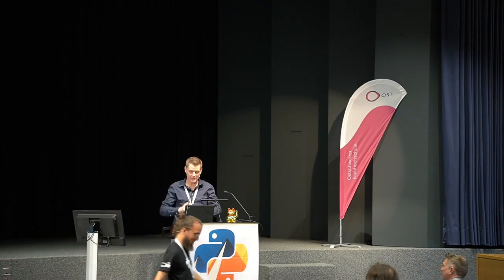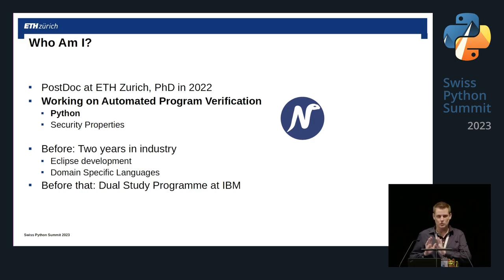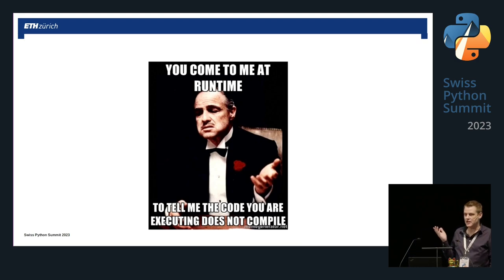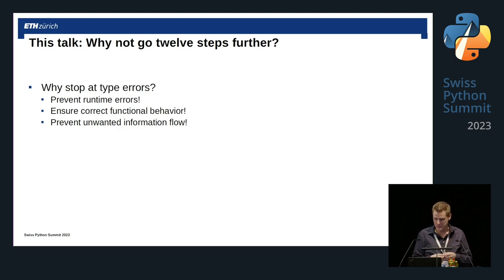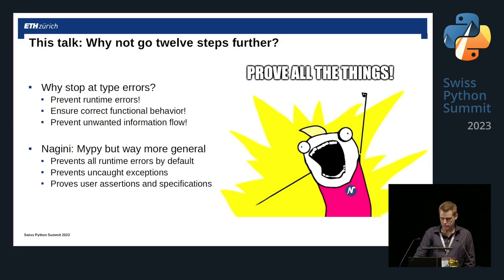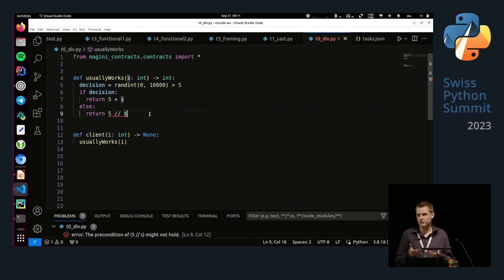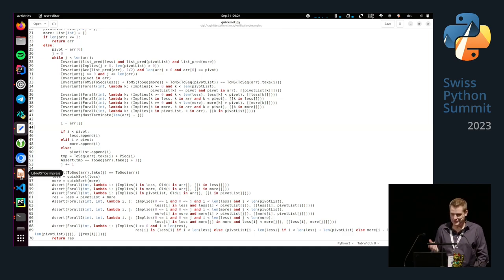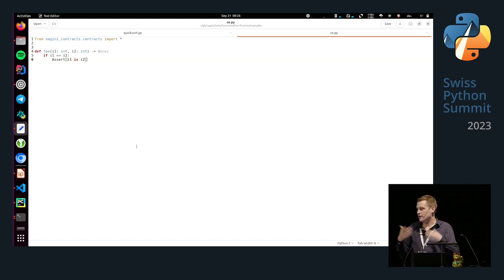Marco Eilers – Proving Python code correct with Nagini – SPS23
"With the introduction of PEP 484 type annotations, Python has made a big step towards making programs safer by statically ruling out type errors. But what if we go five steps further and prove that our programs don't crash for any reason at all and, moreover, do what we want them to do?

In this talk, I will give an informal overview about formal verification, what it is and what it can (and can't) do. I'll show how to use the automated verifier Nagini to express what a program is supposed to do and prove that it does.

About the speaker:

Marco Eilers is a postdoctoral researcher at ETH Zurich working on formal verification."